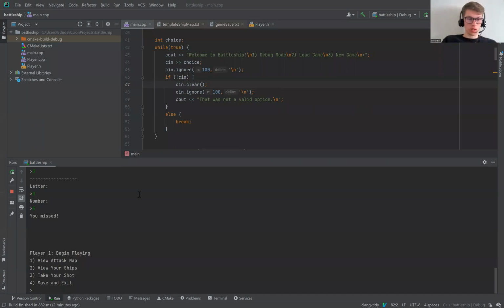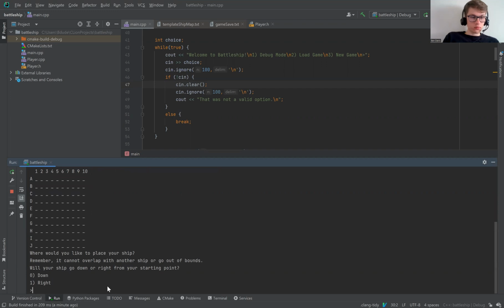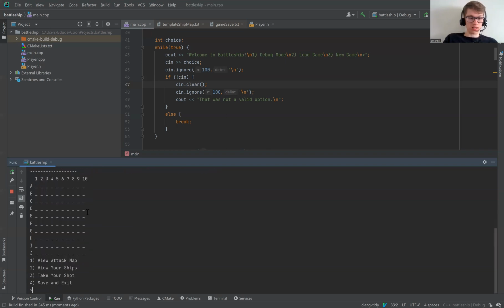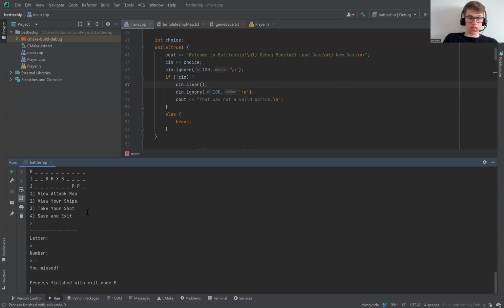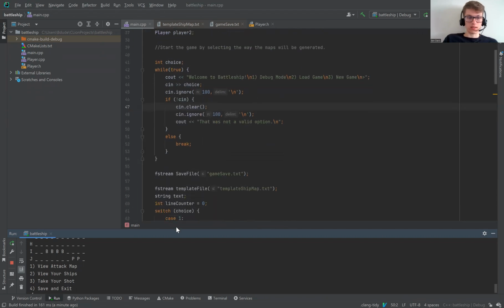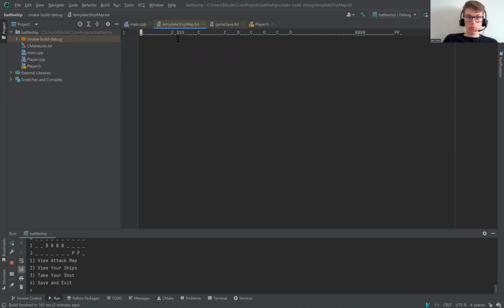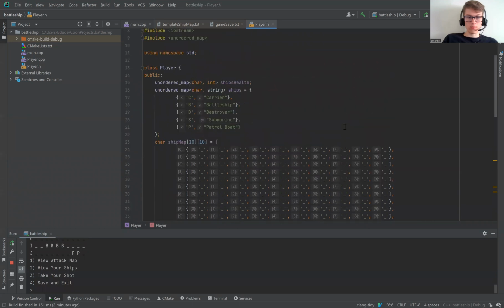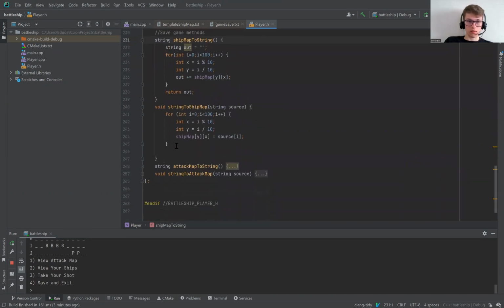Battleship! (in C++)